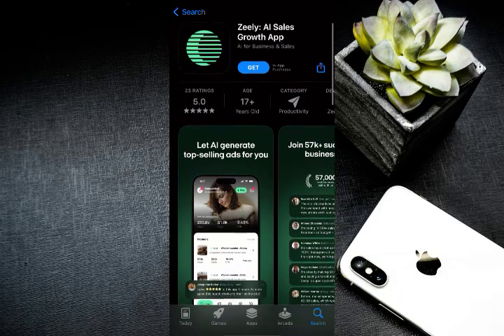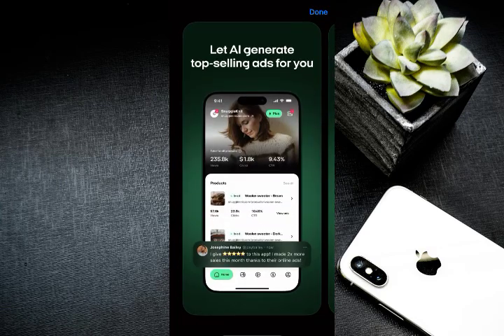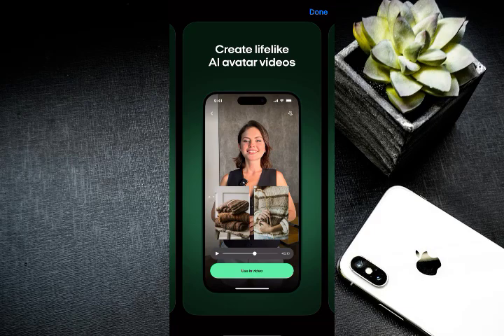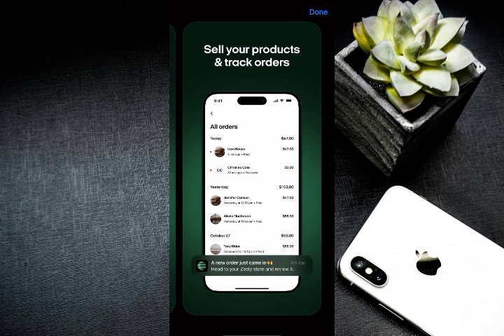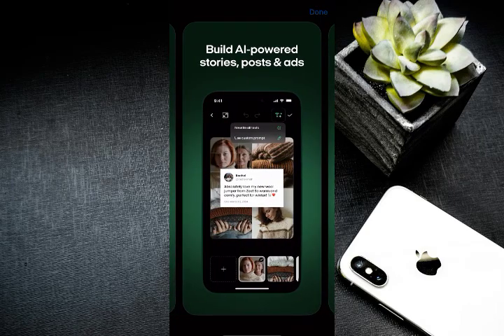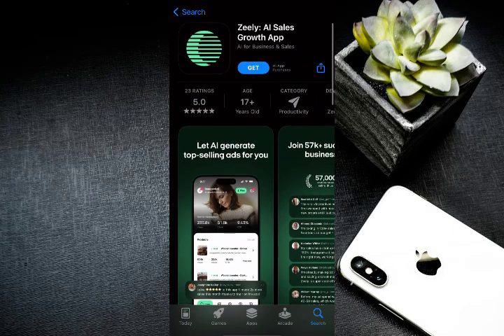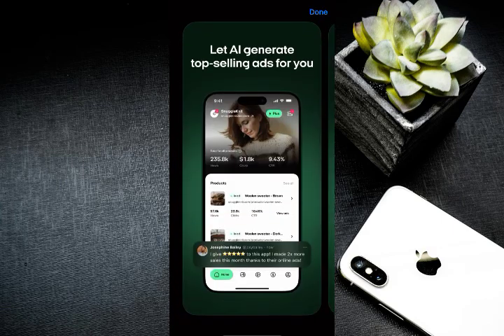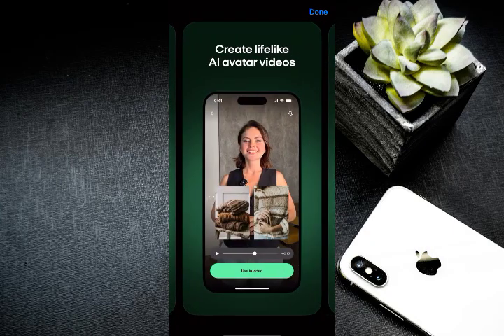how to integrate zeely with social media for easy ad posting (explained)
In this video, we talk about how to integrate zeely with social media for easy ad posting (explained)